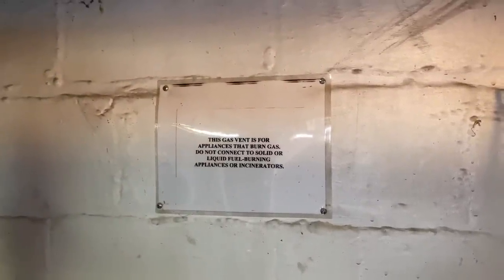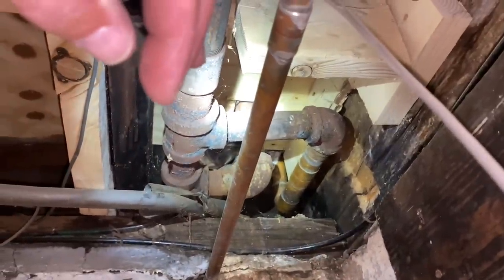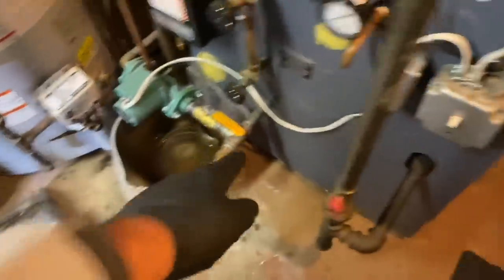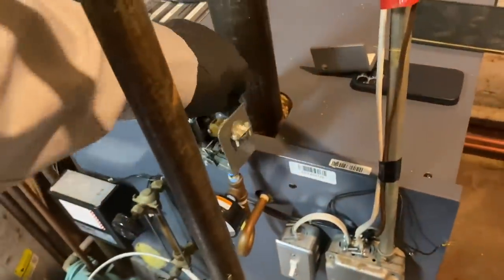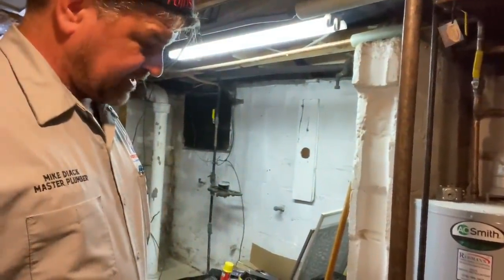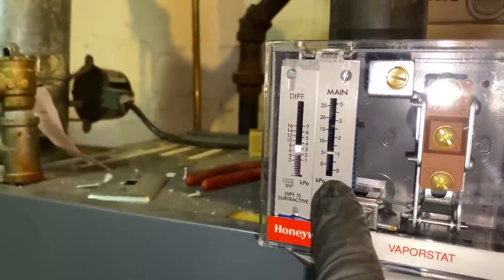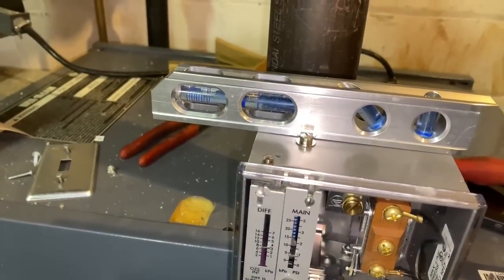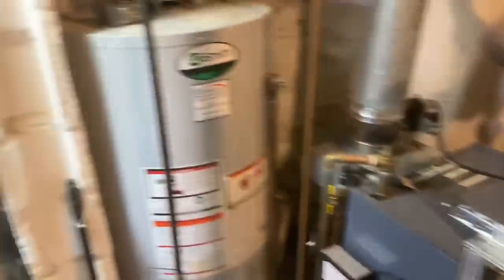Steam Pressure Issues? Forget About Installing a Pressuretrole, Install a Vaporstat Instead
Got Steam Heat? Looking for better and more precise pressure regulation? Forget about installing a new Pressuretrole, Install a Vaporstat instead!

Contents:
0:00 Intro Walking Dogs
0:28 Driving Intro
1:20 Boiler Piping Intro
2:36 2nd Floor Steam Radiator
3:00 1st Floor Steam Radiator
3:47 Popping Relief
5:09 Switch Box in the Way
5:46 Shoving Sight Glass Rod into the Hole
6:13 Introducing Vaporstat
6:55 Review of Settings
7:44 Torpedo Level Time
8:20 I'm Pissed Off

Oval raised silver stickers are from:
35 Victoria St. E, Unit 9
Alliston, Ontario L9R 1T3

Sticker Requests:
Name
Address

Mikey Pipes
C/O Pipe Doctor Home Services, Inc.

WE ARE ACTIVELY HIRING:
SERVICE PLUMBERS
HVAC TECHNICIANS
DISPATCHERS